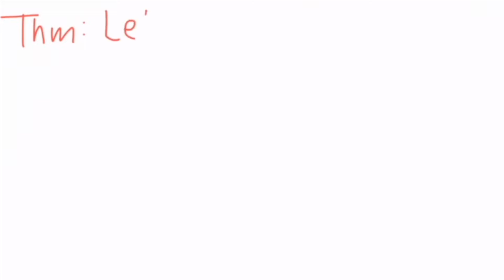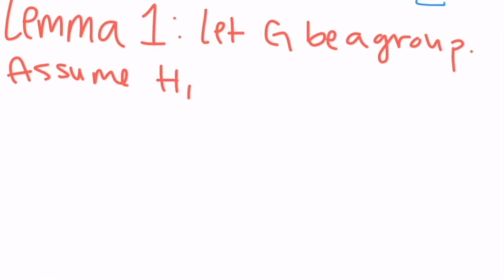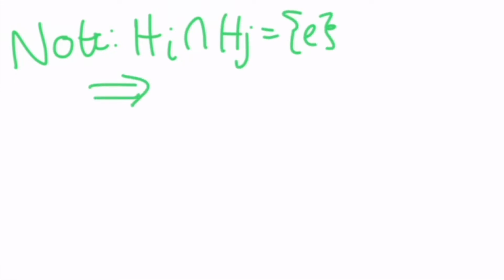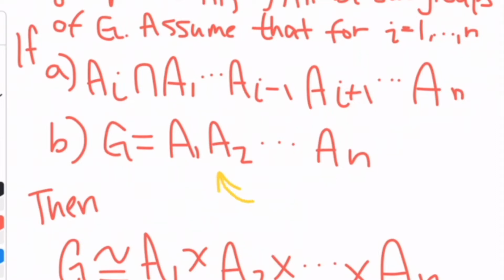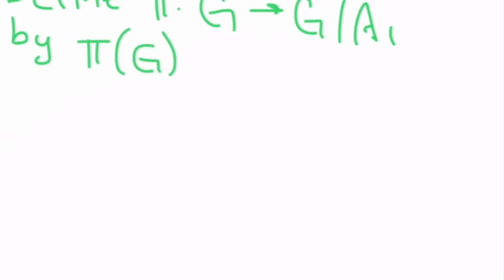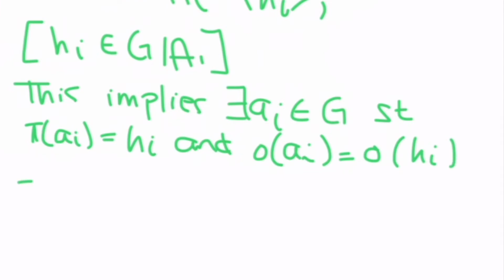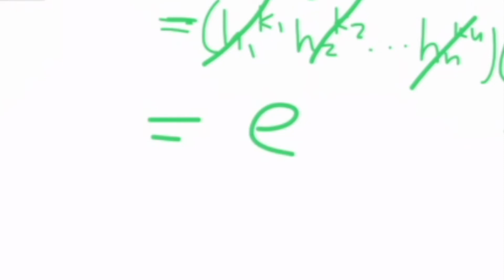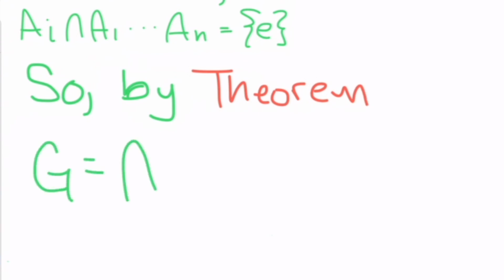The Fundamental Theorem of Finite Abelian Groups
An outline of a proof of the FTFAG